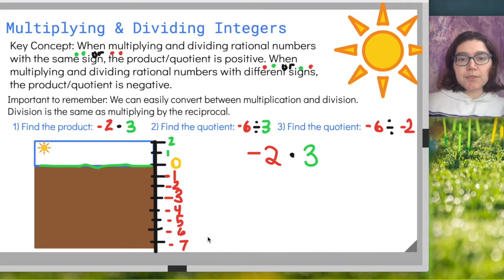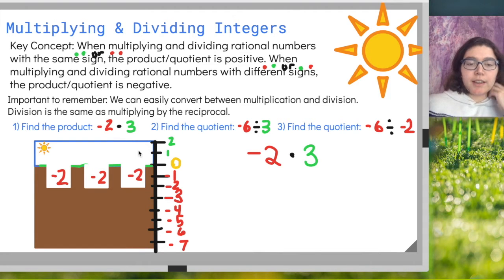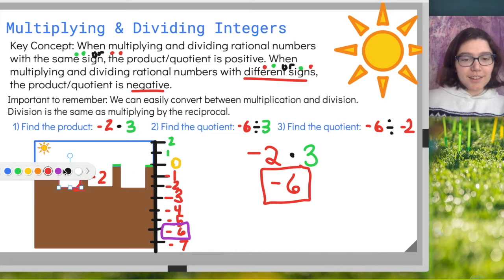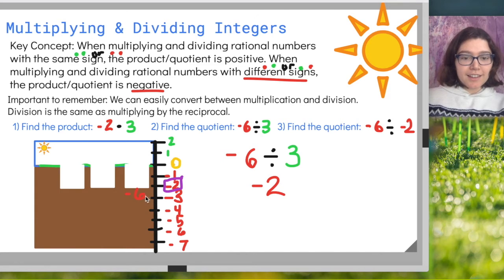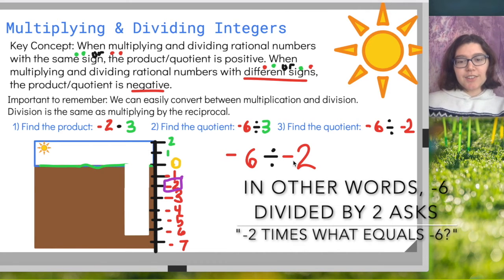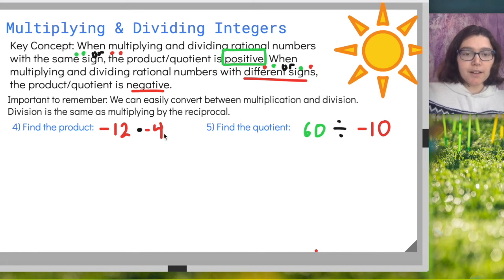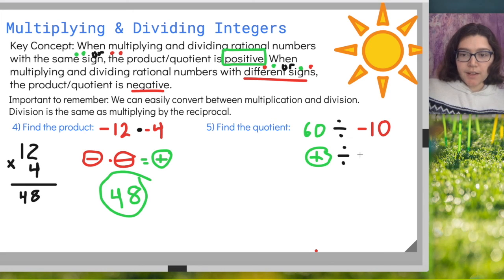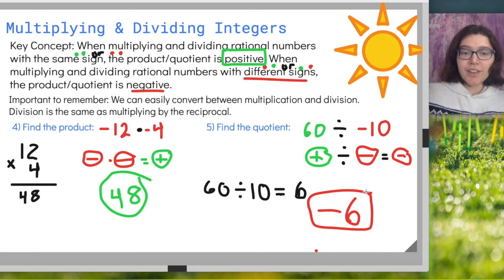Integer Multiplication and Division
Why is -2 * 3 = -6 using a number line/dirt model justification, and related multiplication and division integer practice problems